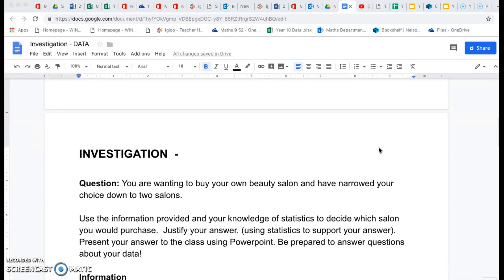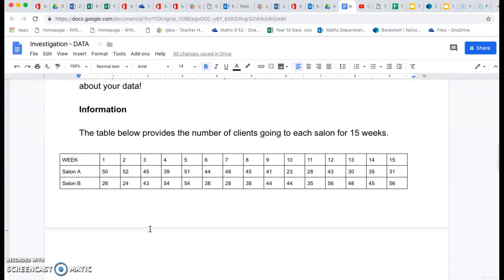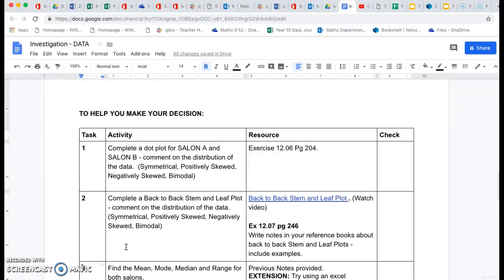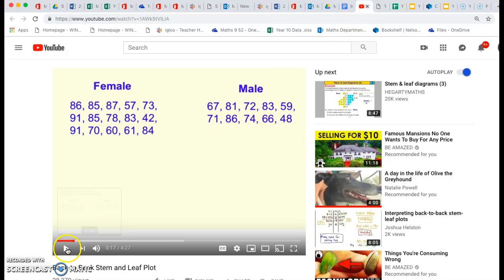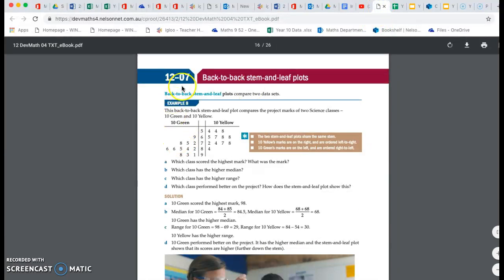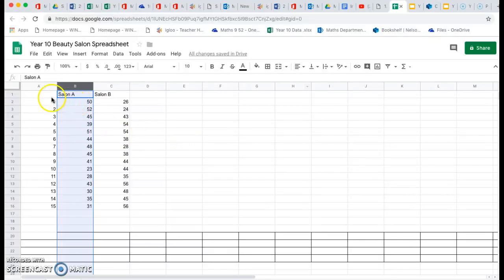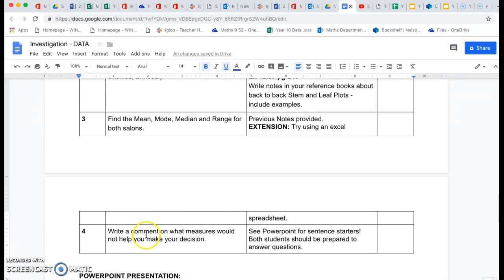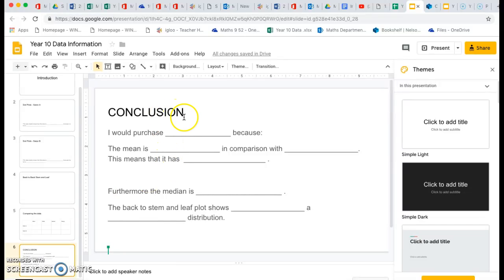Which Salon should I purchase?